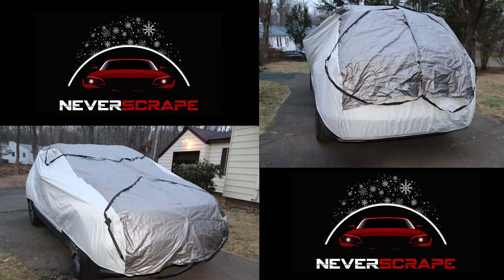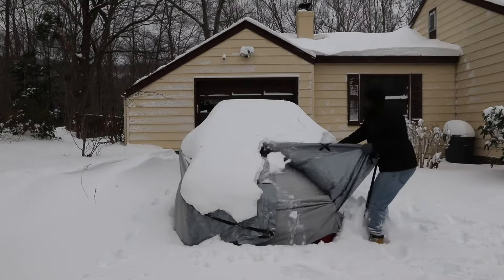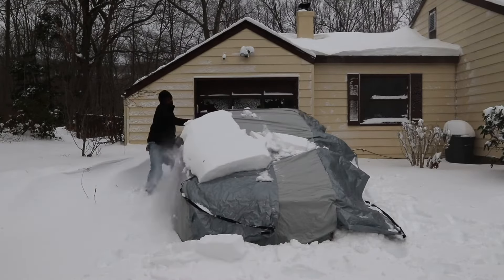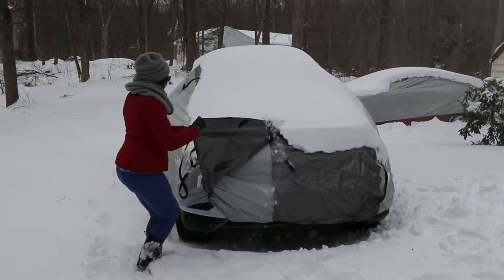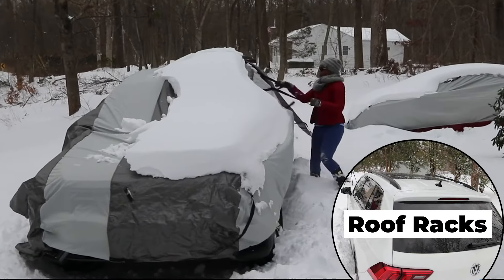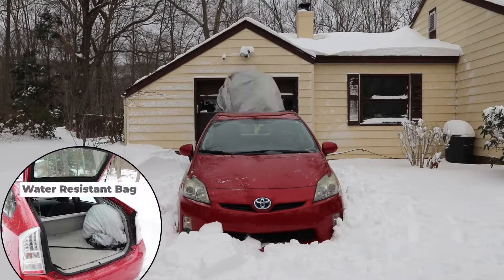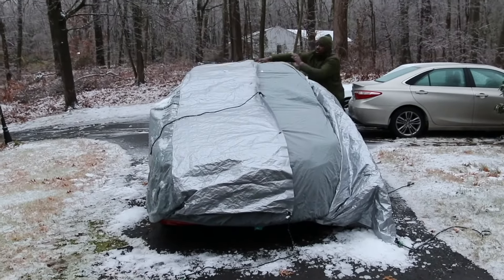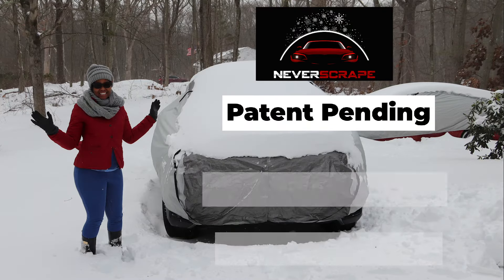NeverScrape Heavy Snow Removal Public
NeverScrape is a patent pending invention for covering, protecting and more important, removing snow quickly and easily from vehicles and other possessions (Snowmobiles, ATVs, military vehicles, and practically any item out in the elements).